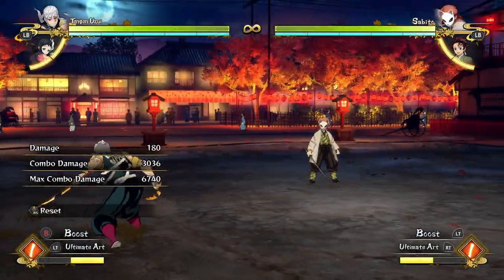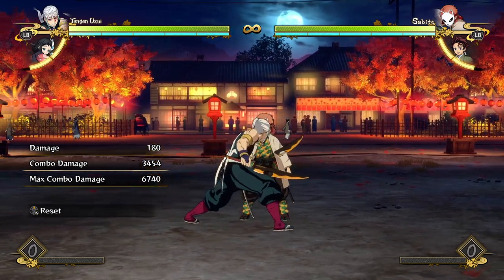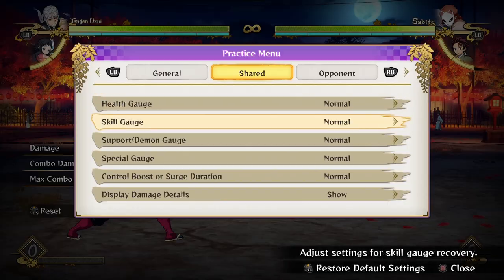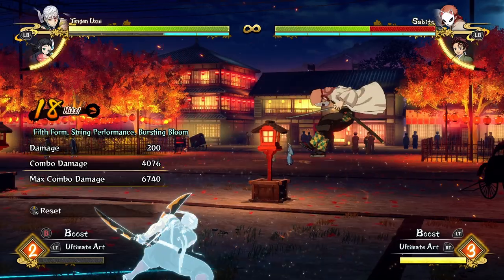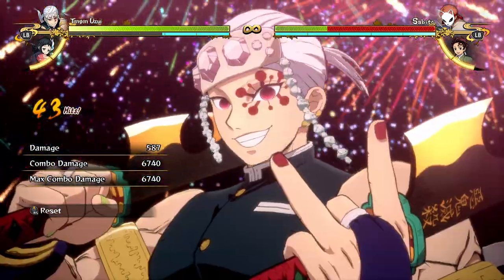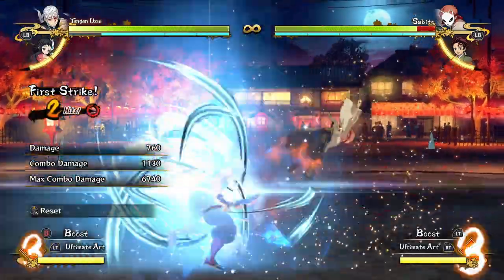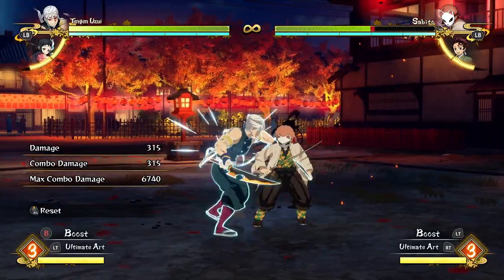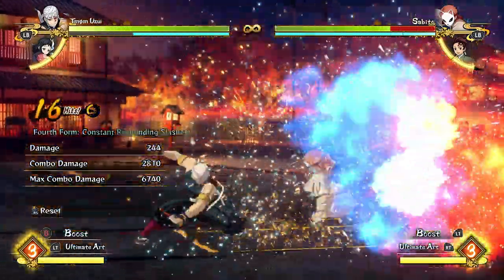Tengen Combo Guide! Best Combos & How to Do them! - Demon Slayer Hinokami Chronicles "Tengen" Guide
Tengen Uzui Combo Guide! Best Combos & How to Do them! - Demon Slayer Hinokami Chronicles "Tengen" Guide